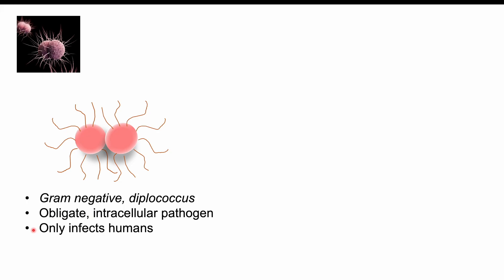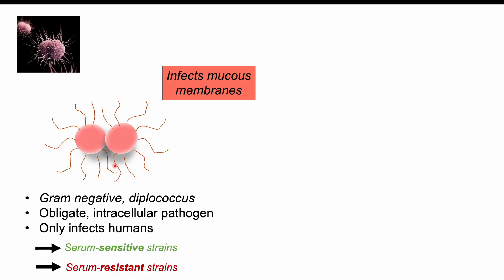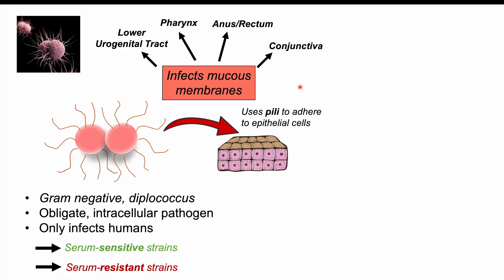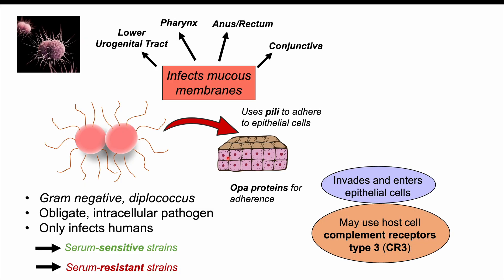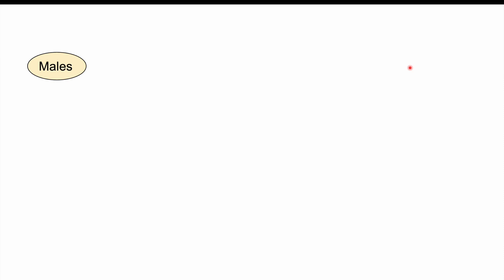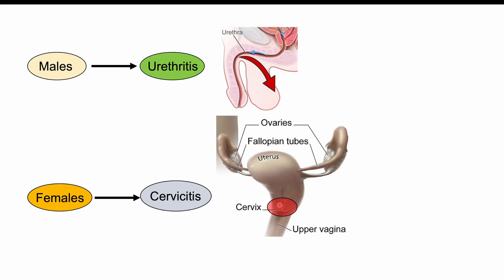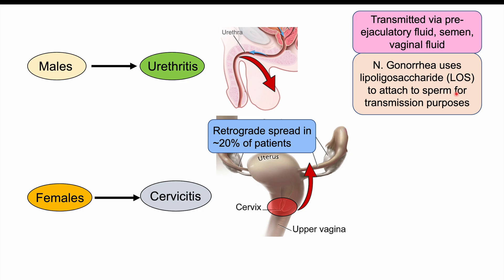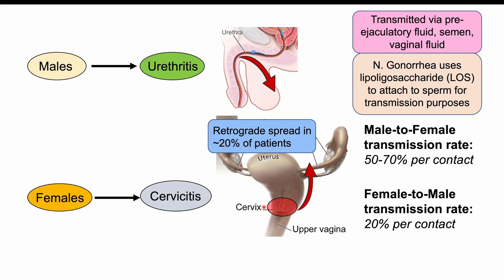The Sneaky Way Gonorrhea Causes Infection | What Gonorrhea Is and How It Causes Infection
JJ

For books and more information on these topics